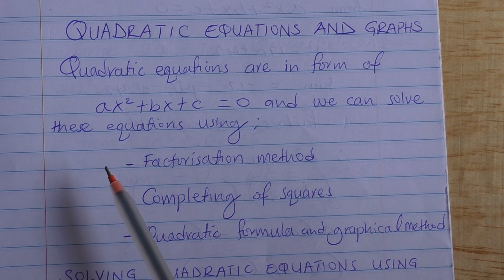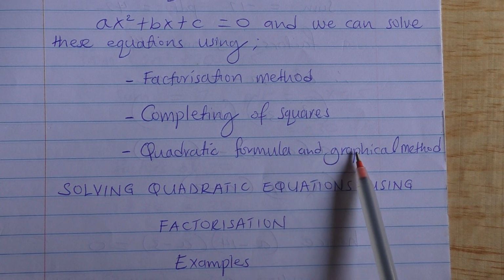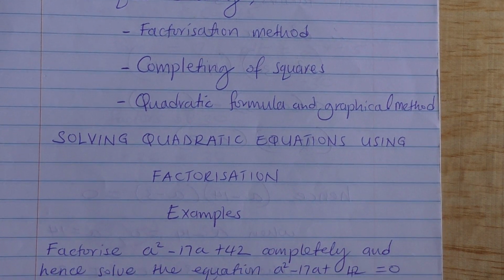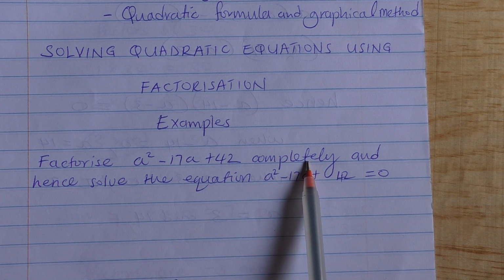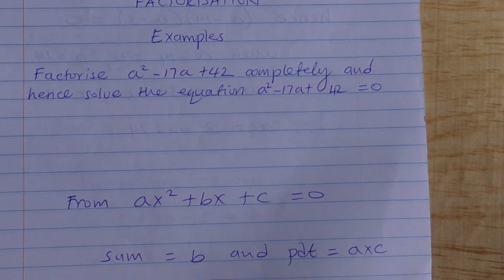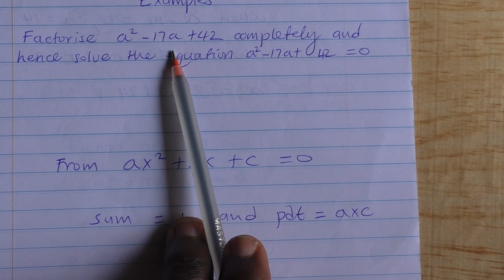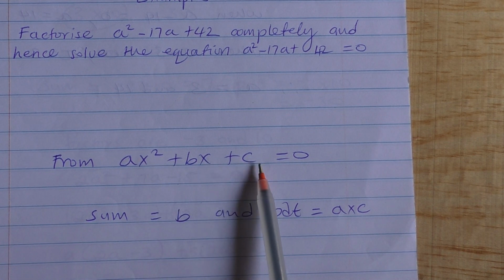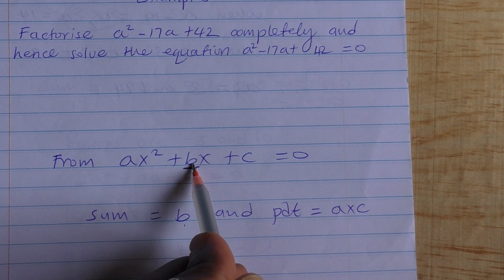QUADRATIC EQUATIONS 1